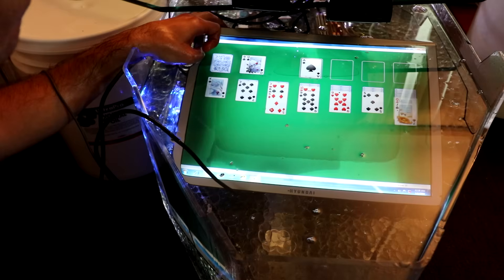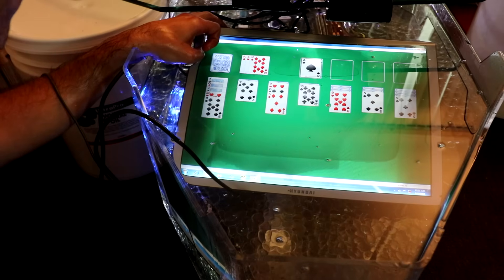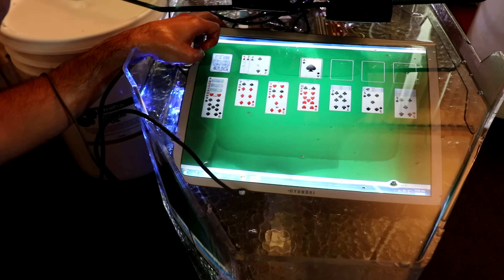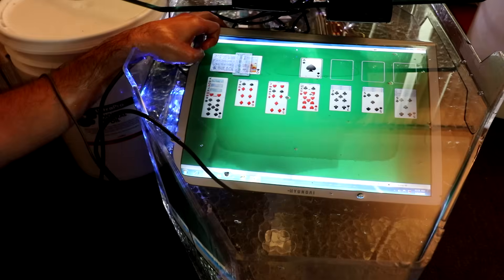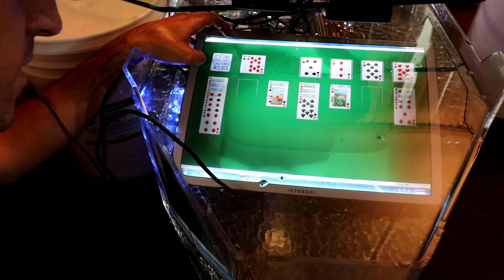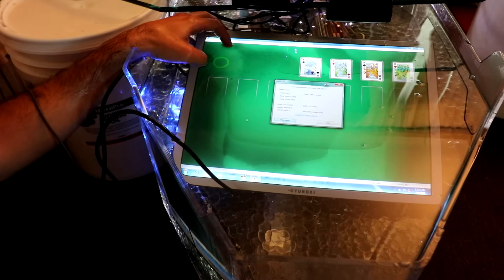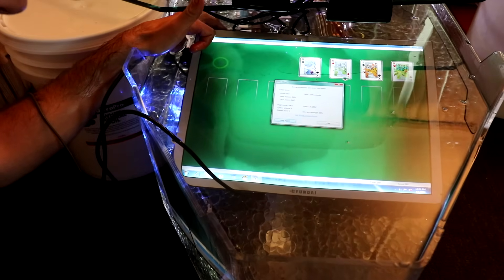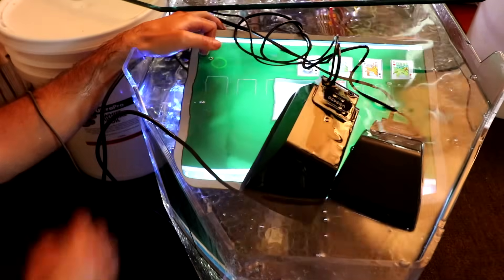LCD Monitor in Mineral Oil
What happens when you take everyday computer speakers and drop them in your mineral oil aquarium? All music coming from liquid cooled pc also in the same tank.

1 gallon mineral oil
5 gallon mineral oil

Fish tank link 1
Fish tank link 2

400gb micro sd
256gb micro sd
200gb micro sd
128gb micro sd
64gb micro sd
32gb micro sd
16gb micro sd